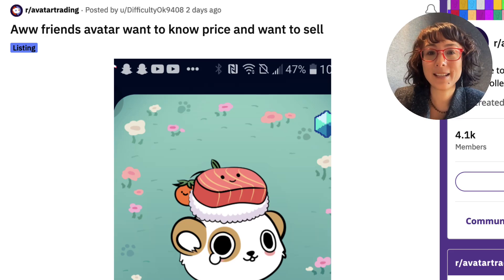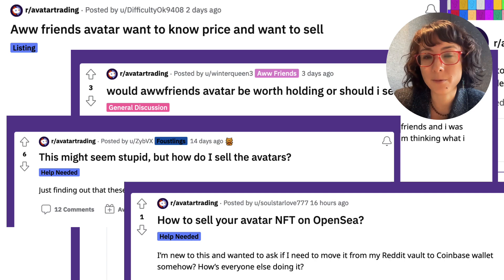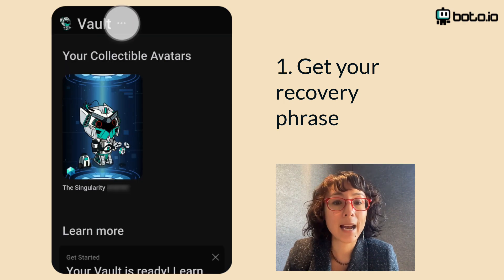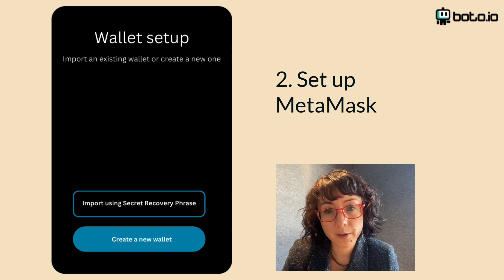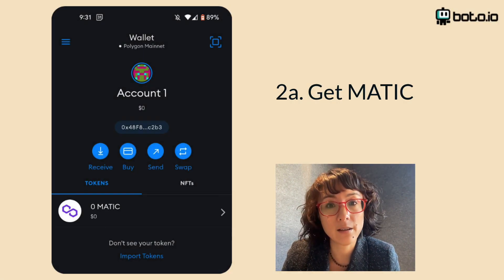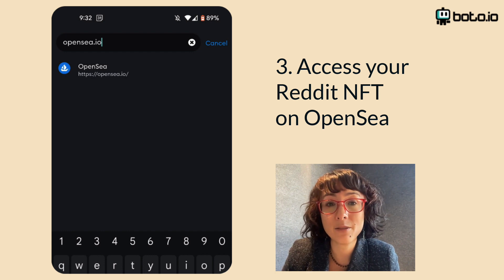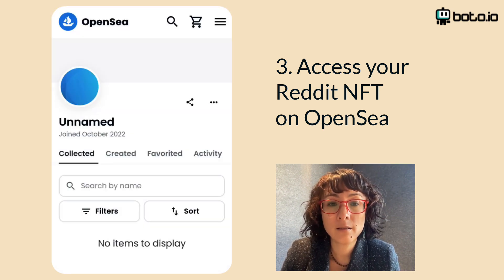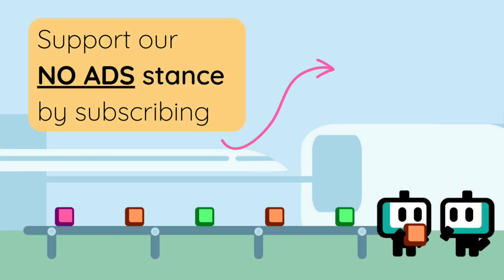How to sell your Reddit NFT, for absolute beginners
Selling a reddit NFT, step by step. Not sure how much it's worth?

// Chapters //
0:30 Get your recovery phrase
1:03 Set up MetaMask
1:56 Find & list your Reddit NFT on OpenSea

// Related //

👉 (The written version) How to sell your Reddit avatar, step by step

👉 Get notified when Aww Friends Reddit NFT goes up in value

👉 Get notified when Drip Squad Reddit NFT goes up in value